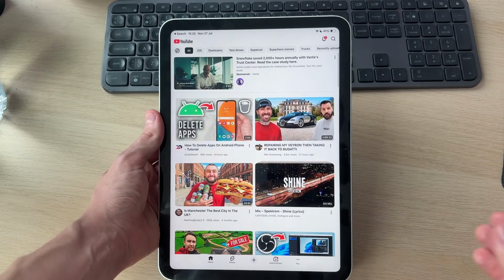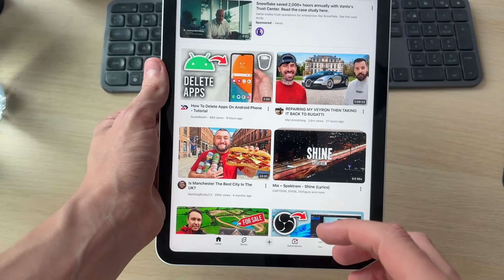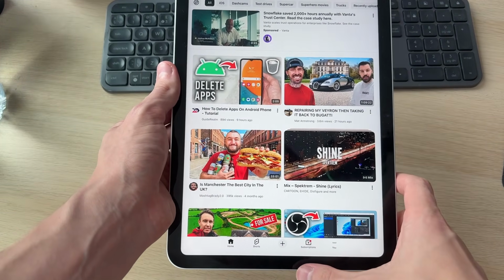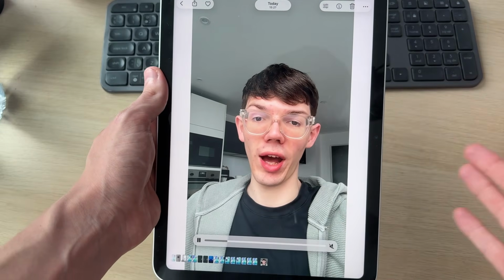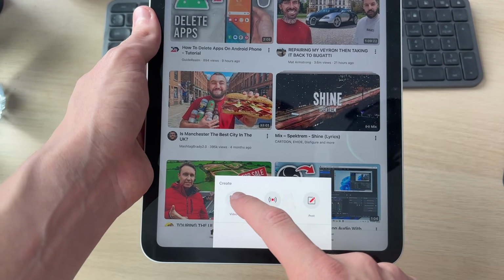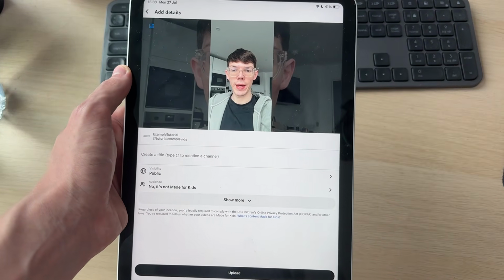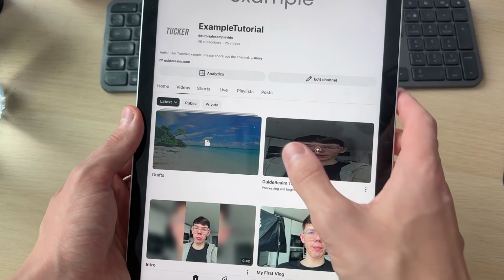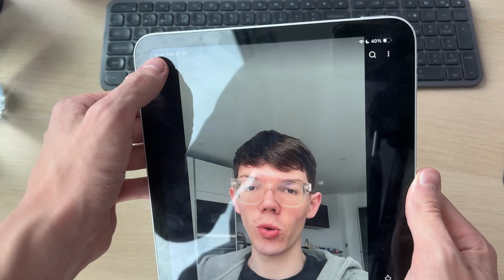How To Upload Shorts On YouTube On iPad - Tutorial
Learn how to upload shorts on youtube on ipad in this video.

GuideRealm